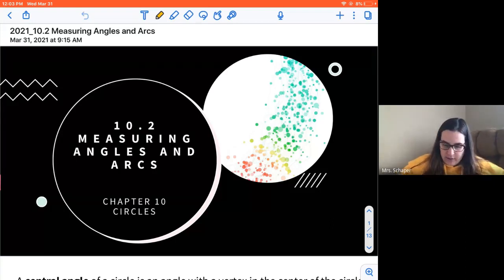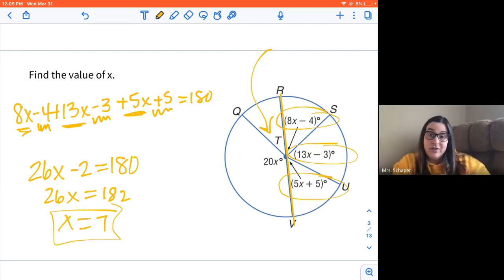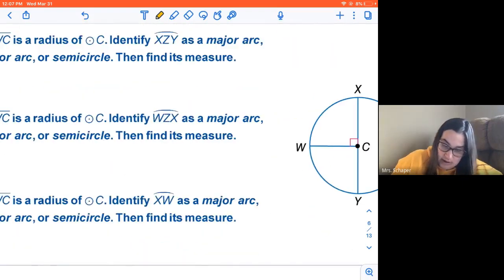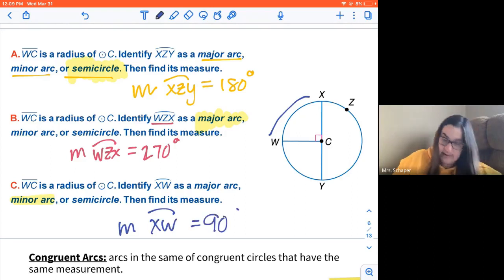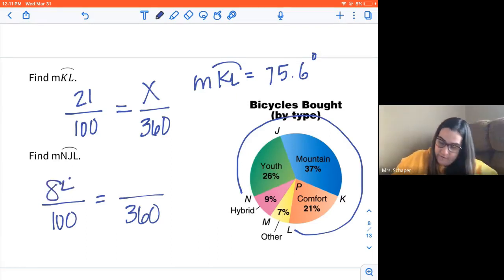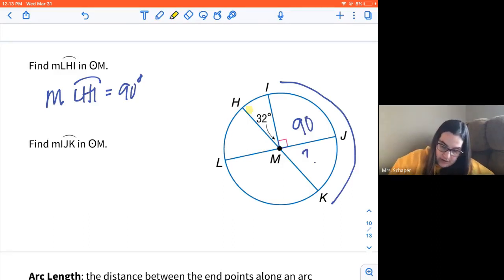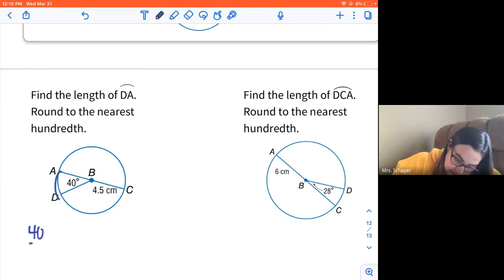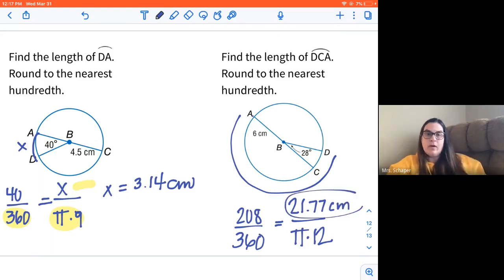2021_10-2 Measuring Angles and Arcs